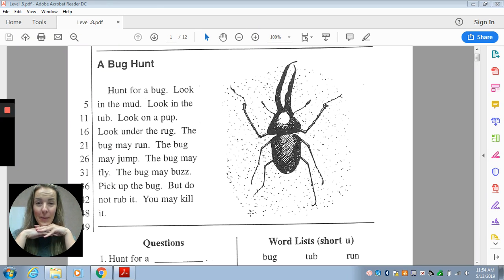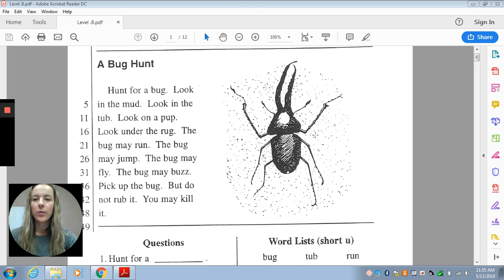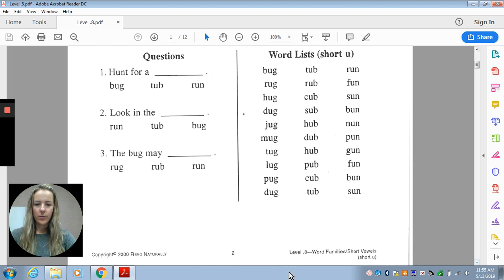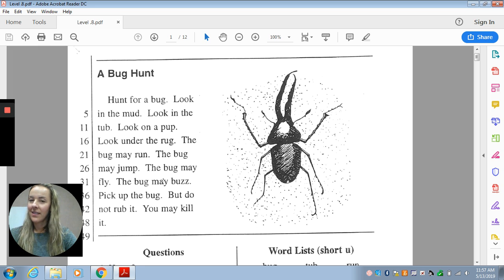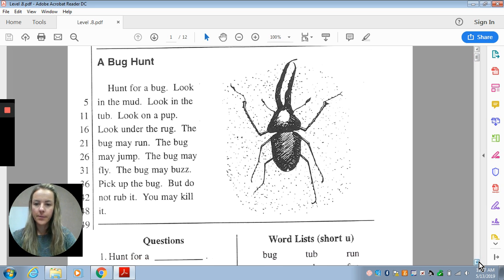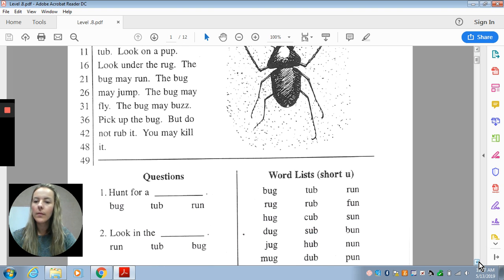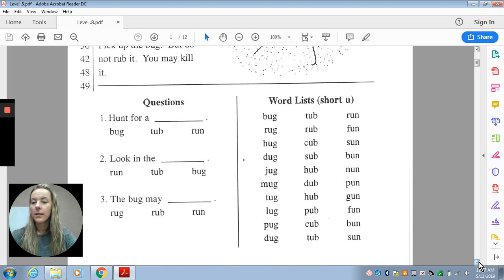Parent scholar intro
Introduction to Mrs. Pearson's summer reading program-what to expect, what to do, etc.